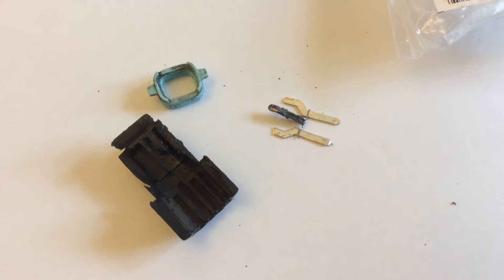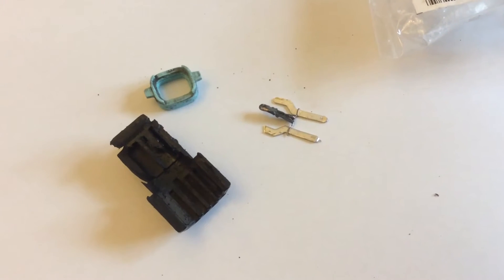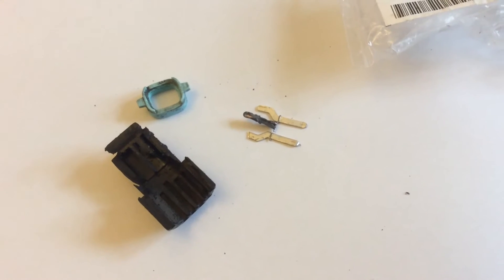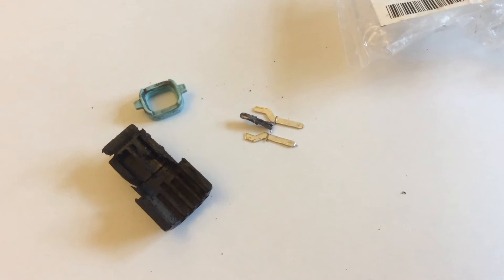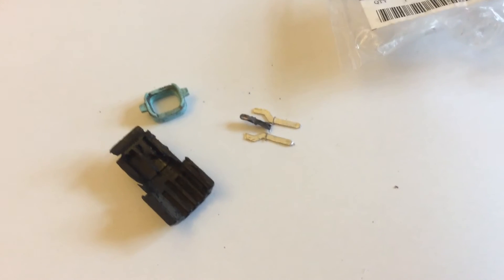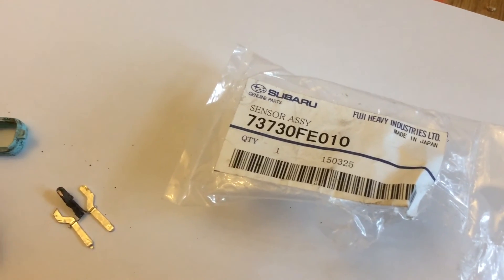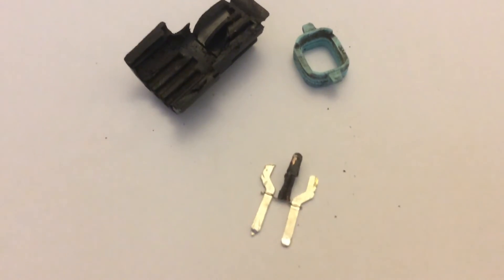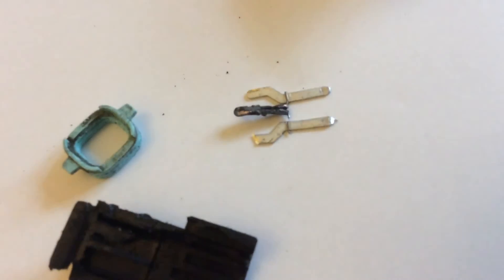Faulty Subaru Impreza outdoor ambient temperature sensor reading high. 04 blobeye PN 73730FE010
I took the faulty sensor apart to see what was inside, thinking I could fix it. It's encased in solid plastic. No water could have got inside, so it's just a faulty component. I purchased a new one a fitted it.